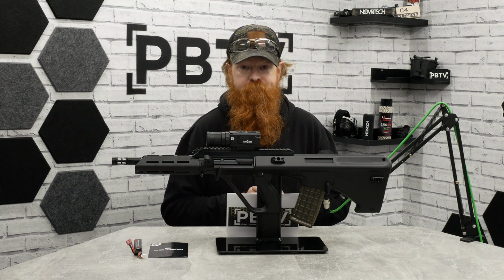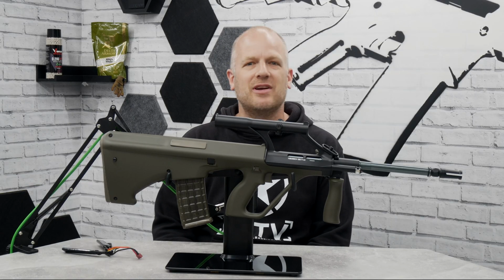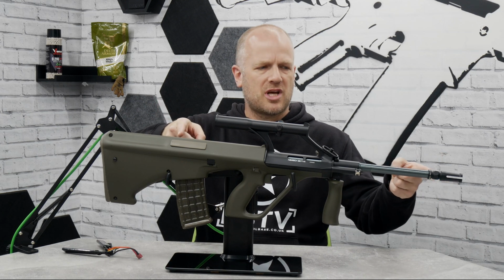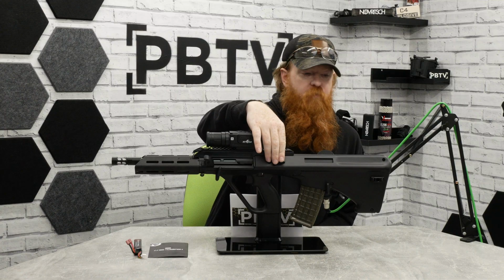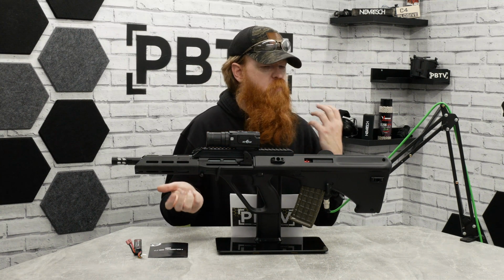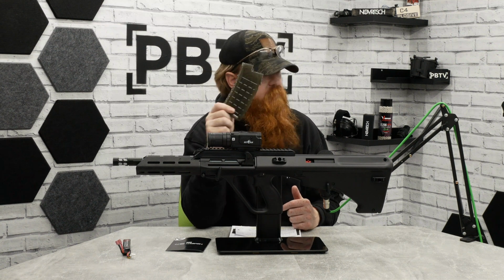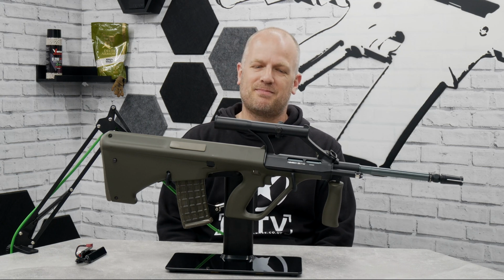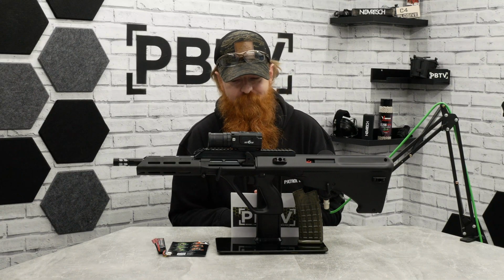The 'AUG'some SSR77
If you like the way Novritsch AEGs shoot but seek a more exciting, lesser-seen shape, check out the Novritsch SSR77! This beast replicates the AUG bullpup, service rifle of Austria, Ireland and Australia with a unique Novritsch facelift boasting all of the most modern attachment interfaces in Airsoft.

Inside, things get even better! The SSR77 is rocking a CNC aluminium HOP-up unit equipped with the Novritsch Infinity Flat HOP-up bucking, promising superb long-range performance as Novritsch platforms are known for. The gearbox is equipped with a CNC aluminium nozzle, 16:1 ratio CNC steel high-speed gears and a programmable ETU/MOSFET system, bringing the old AUG design into line with modern M4/AR-15, AR-36 and SMG-5 platforms. If you want a unique AEG which shoots as nicely as the SSR4 series, grab yourself a Novritsch SSR77 AUG AEG!